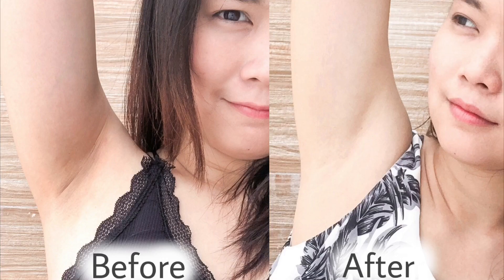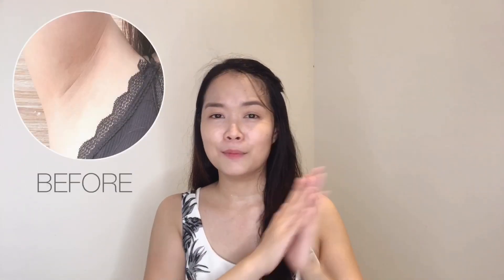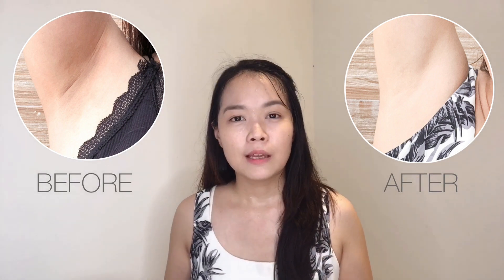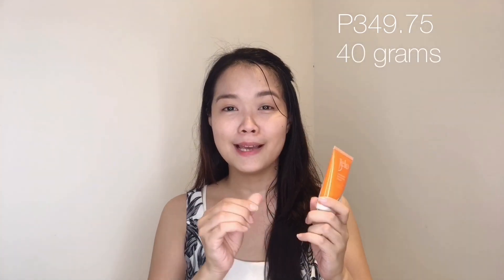PAANO PUMUTI ANG KILI KILI KO | HOW TO WHITEN DARK UNDERARMS | HOW TO MOMMY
Hi mommies! Sharing with you my postpartum underarm journey 🙋🏻‍♀️ I’ll show you kung paano ito pumuti ulit and what product I am using!

Belo Underarm Whitening Cream is available in Shopee, Lazada and Beauty MNL.

You can also find this in Watsons, Mercury Drug, SM Department stores and supermarkets nationwide.